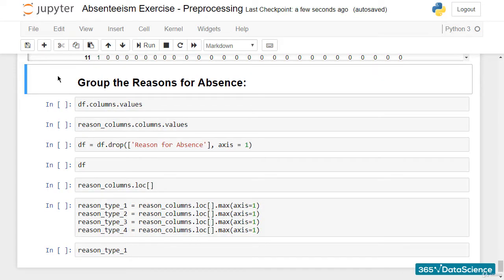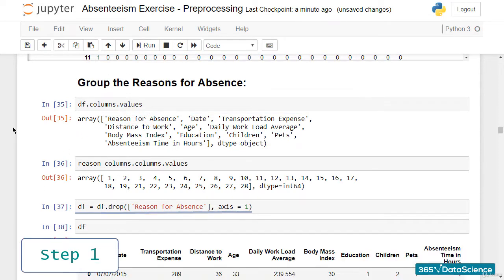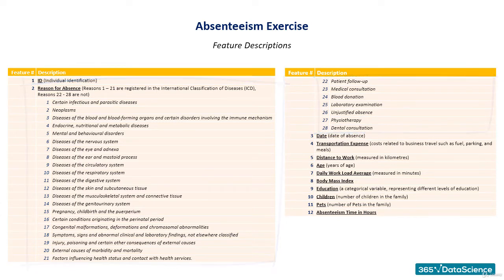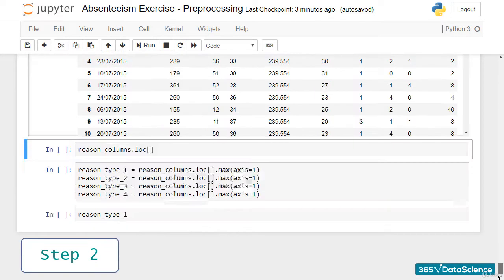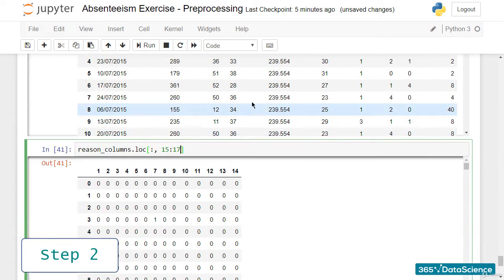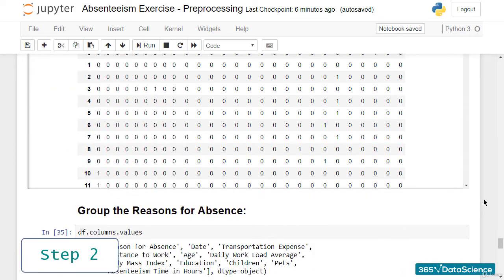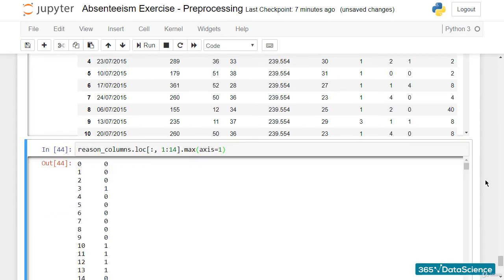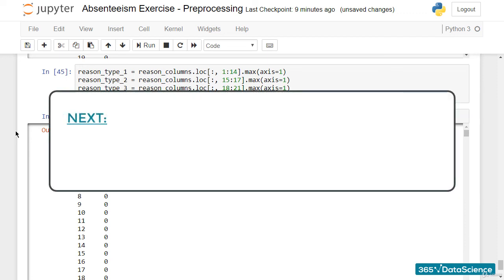342 Classifying the Various Reasons for Absence (CASE STUDY - PREPROCESSING THE ABSENTEEISM_DATA)